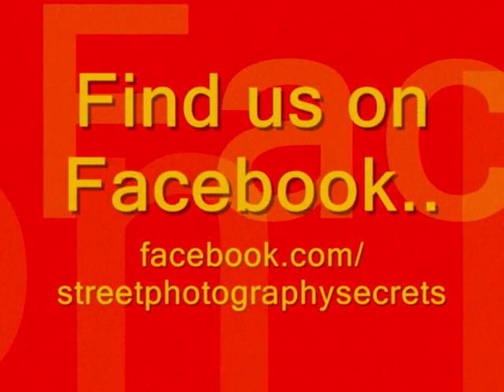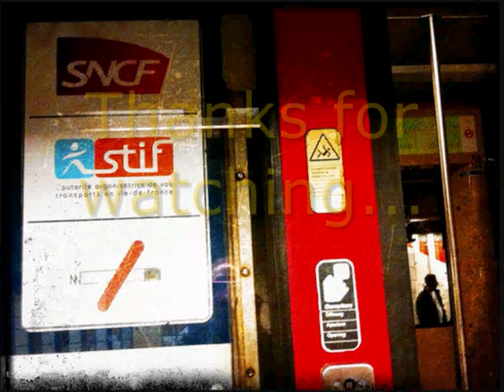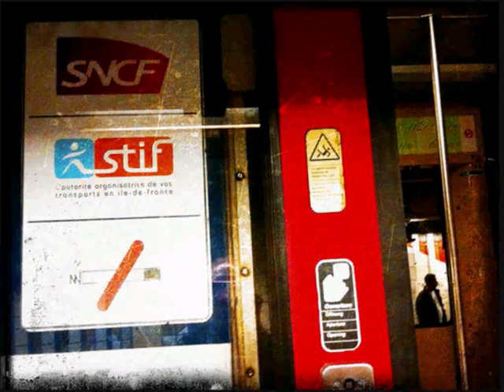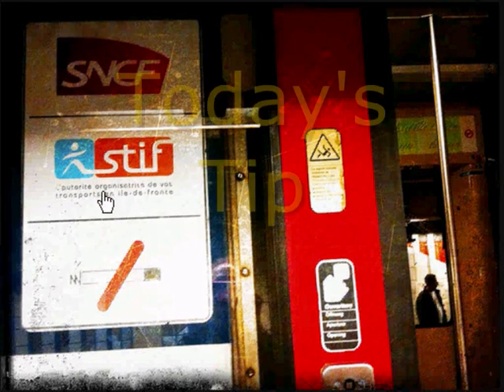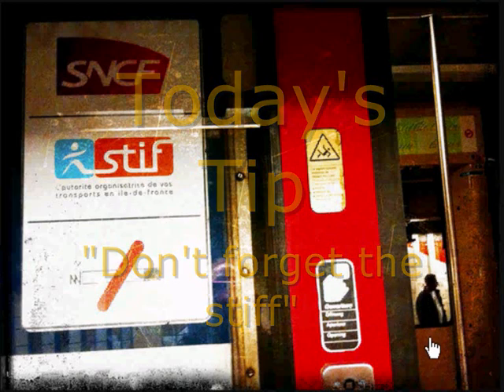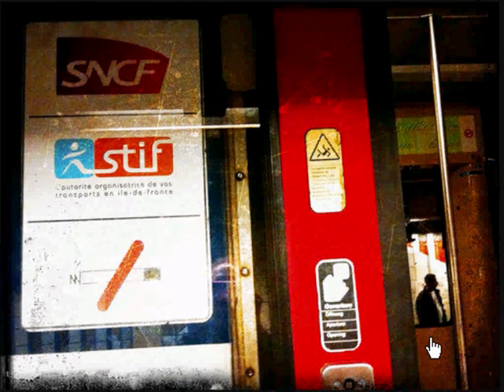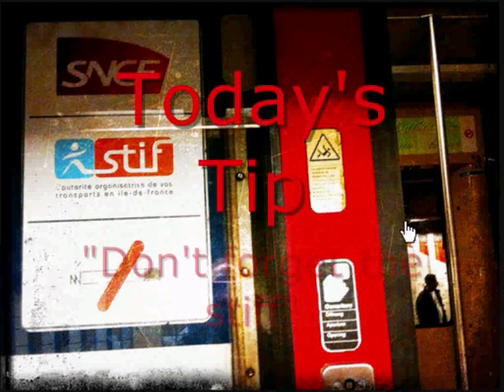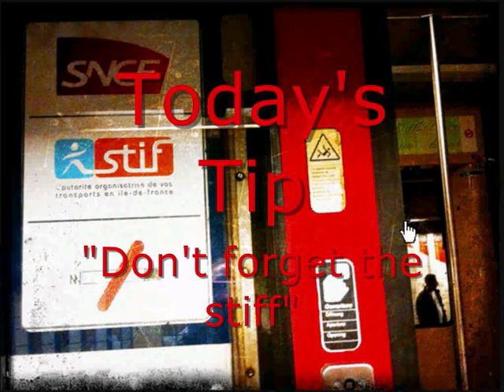Street Photography Secrets: Hints & Tips 99